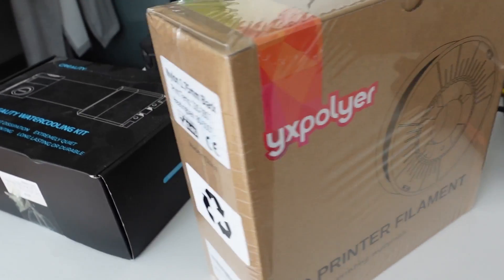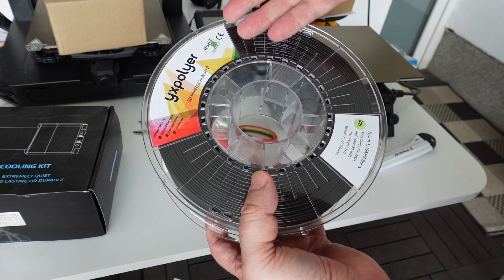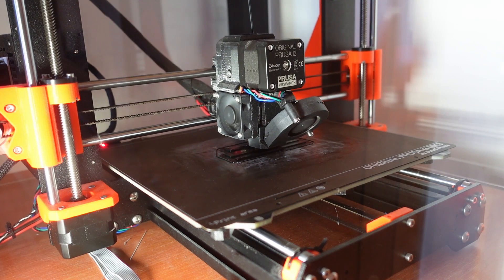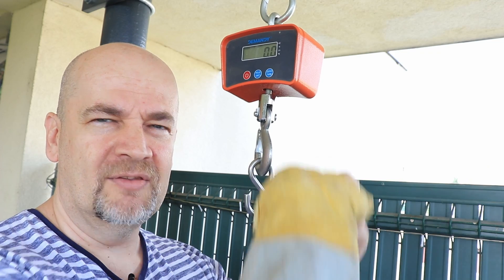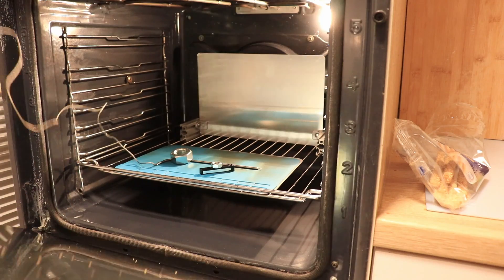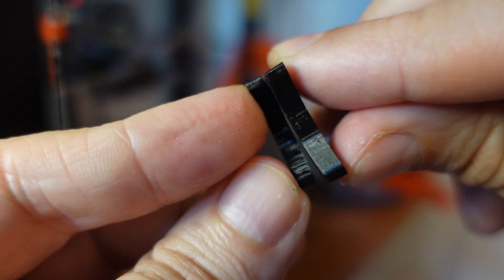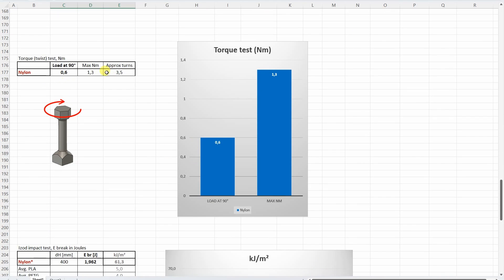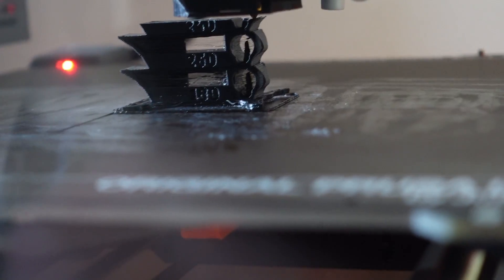Cheap and strong Nylon filament by YXPolyer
YXPolyer Nylon is very strong filament but differently strong compared to regular ABS. It creeps under bigger constant load, but it has fantastic impact strength, temperature resistance and great layer adhesion. Printability is better compared to other non-CF nylons but it still needs an enclosure and filament dryer.

If you like my work, Like or Share of the video is very appreciated, but donations are welcome too.

Contents:
0:00 Introduction
1:32 Unboxing
2:34 3D printing
6:52 Tensile (pulling) test
7:26 Layer adhesion test
7:58 Shear test
8:13 Torque (twist) test
8:41 Bending test
9:12 Impact test
10:14 Temperature test
11:13 Creep test
11:47 Prusament PA sheet
12:45 Tensile test (no hole version)
13:03 Results
16:44 Conclusions